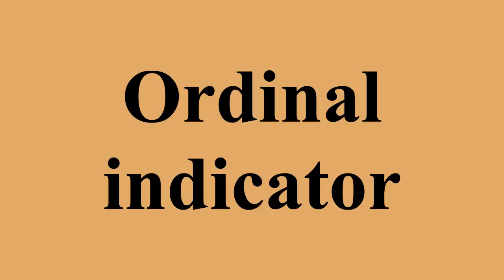Ordinal indicator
Ad-free videos.

In written languages, an ordinal indicator is a character, or group of characters, following a numeral denoting that it is an ordinal number, rather than a cardinal number.In English orthography, this corresponds to the suffixes -st, -nd, -rd, -th in written ordinals .Also commonly encountered are the superscript ordinal indicators º and ª, originally from Romance, but via the cultural influence of Italian by the 18th century widely used in the wider cultural sphere of Western Europe, as in 1º primo and 1ª prima "first, chief; prime quality".The practice of underlined superscripted abbreviations was common in 19th-century writing , and was also found in handwritten English until at least the late 19th century .